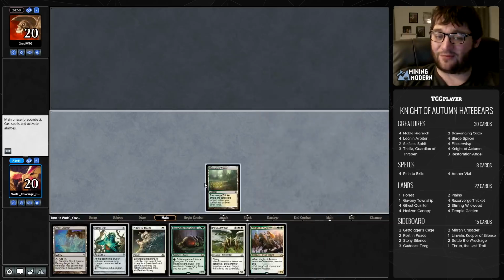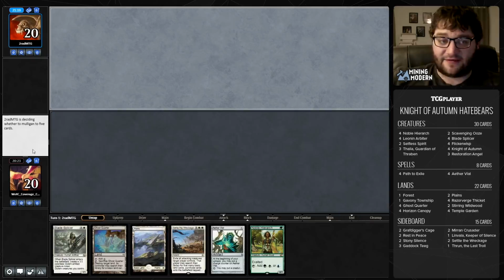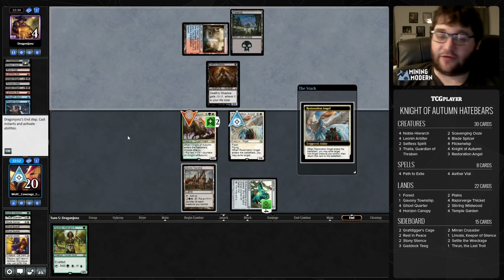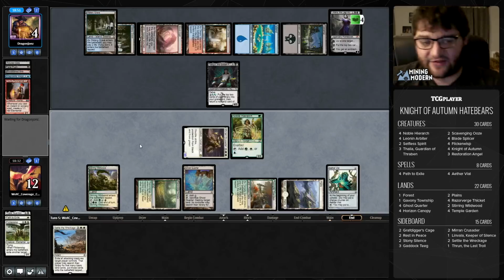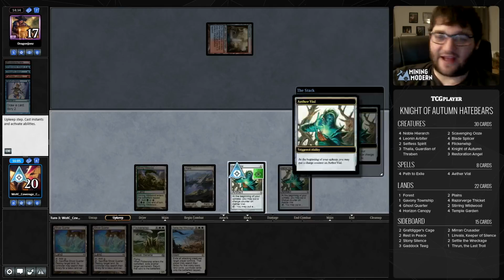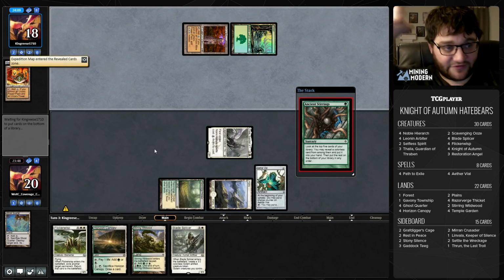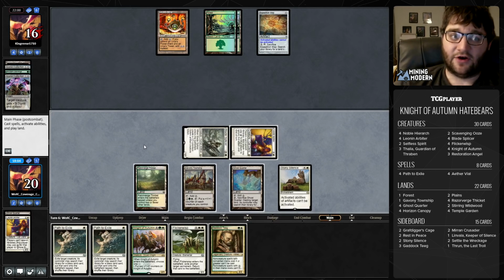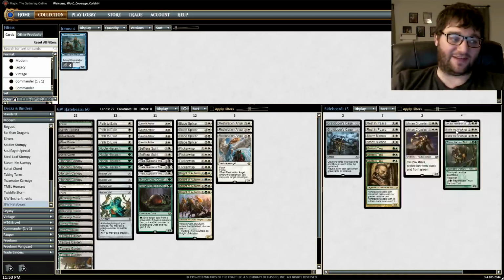Knight of Autumn Hatebears | Mining Modern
0:03 Infect, 14:20 Grixis Death’s Shadow, 43:02 Tron, 59:22 Full Deck Tech

The Hatebears archetype got a boost from Guilds of Ravnica with Knight of Autumn. The card is a virtual Swiss Army Knife, with modes to use against burn, aggro, and combo/control.

The rest of the deck also works to interfere with your opponent’s strategy by making their search effects cost more (Leonin Arbiter,) their creatures and non-basic lands enter tapped (Thalia, Guardian of Thraben) and their graveyard an unsafe place to stock up cards (Scavenging Ooze.)

On top of that, Blade Splicer and Restoration Angel work together to create an army of golems and Selfless Spirit and Flickerwisp can protect your team or reset Knight of Autumn to another mode.